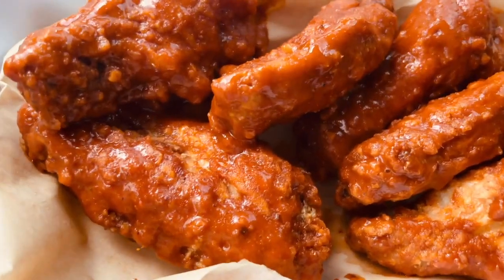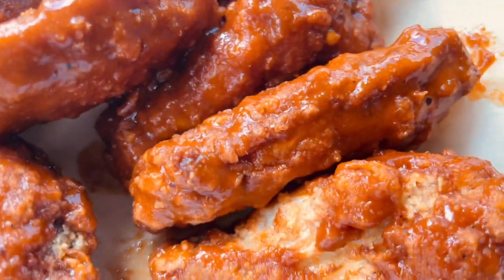WHY DID I DO THIS?! 🥵 HOOTERS® NEW GHOST PEPPER WINGS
I went over to hooters to try their new Ghost Pepper Wings Sauce on their traditional crispy wings! These were very spicy so take caution when trying this new flavor!

Like This Video & Share it with someone you know! I'll truly appreciate it!

Outro Credit: Dead Deno - Bottom of the Bag
Intro Credit Good Neighbor - Onyx

 honest review hooters new wing flavor hooters wings hooters chicken wings